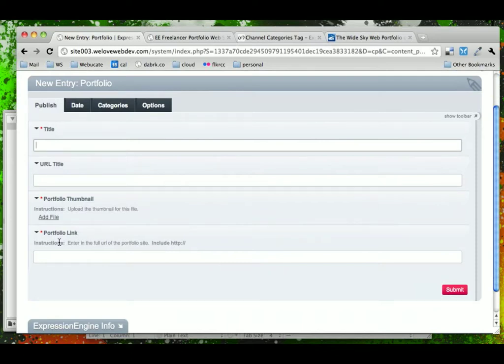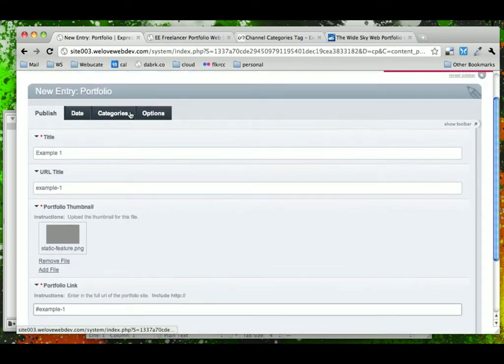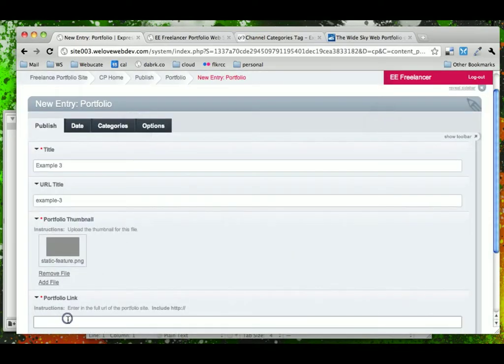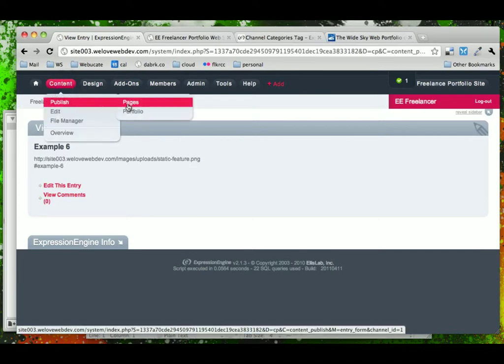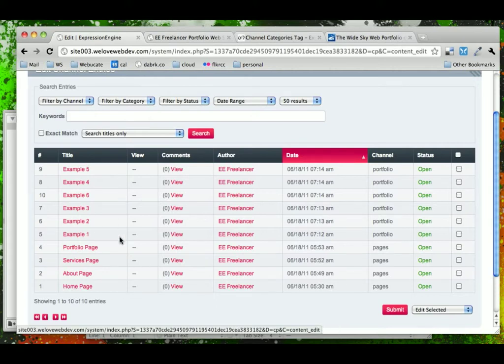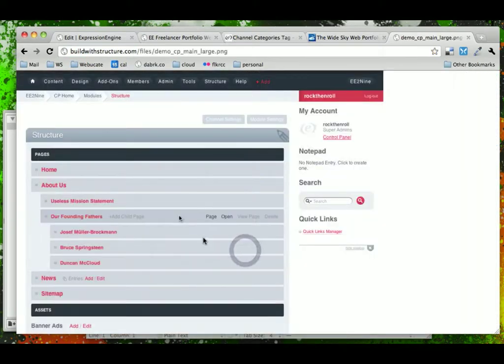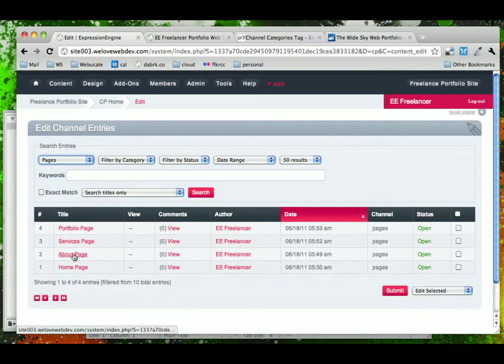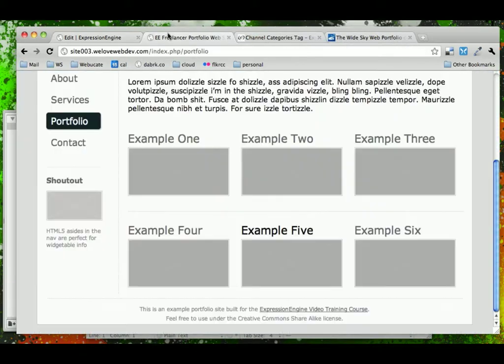Publishing Portfolio Content from the ExpressionEngine Control Panel (23/25) DaBrook EE Tutorial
In this video we go over how to add items to our portfolio from the Control Panel